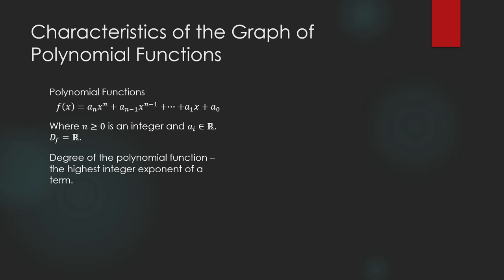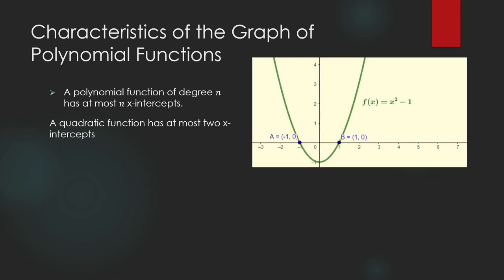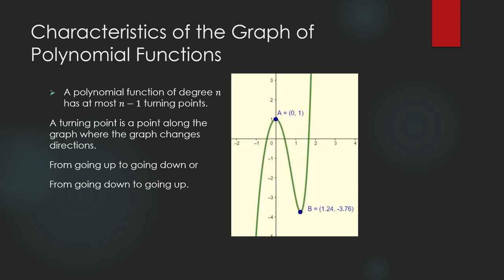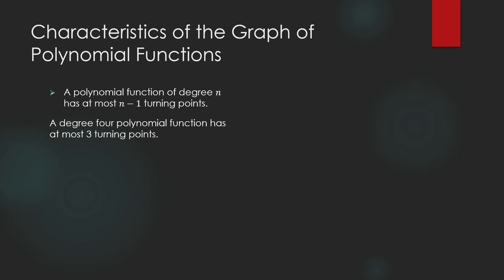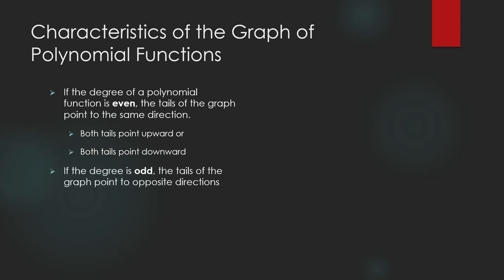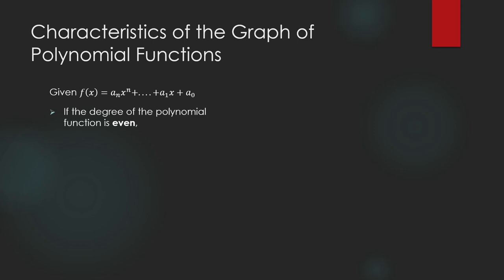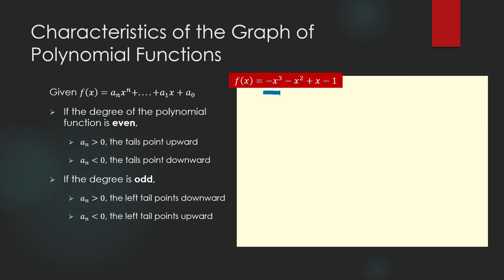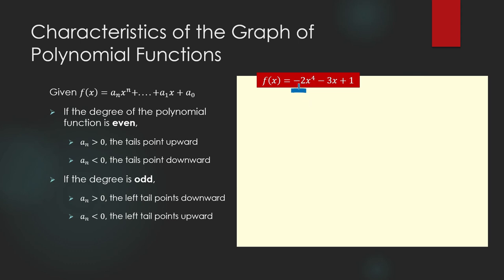1.3 Graph Polynomial Function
Graph of polynomial functions
a. x-intercepts
b. turning points
c. direction of the tails of the graph